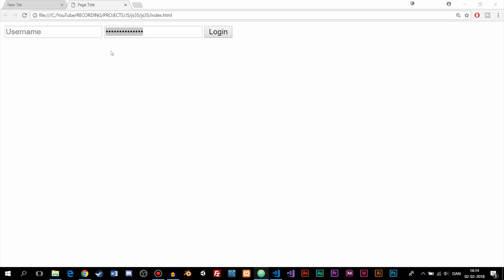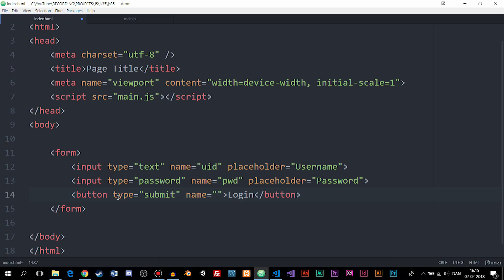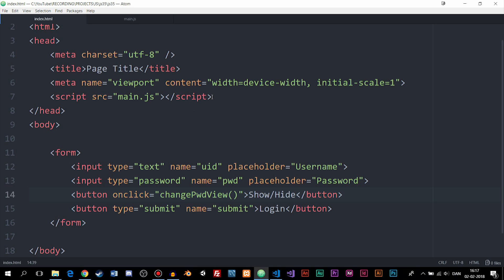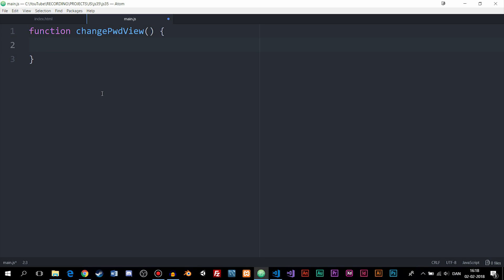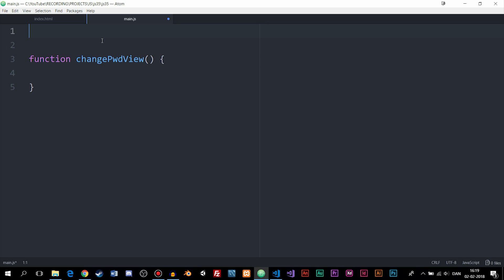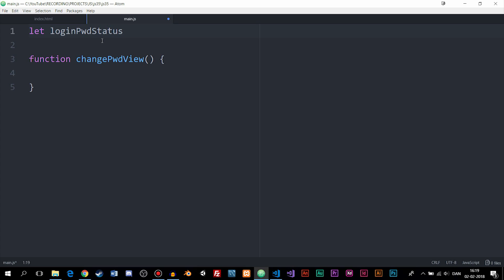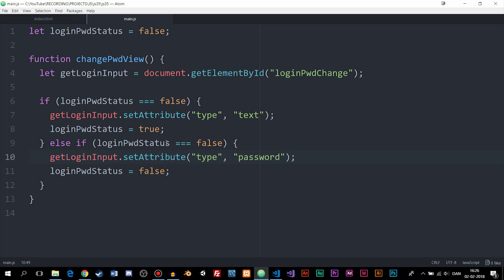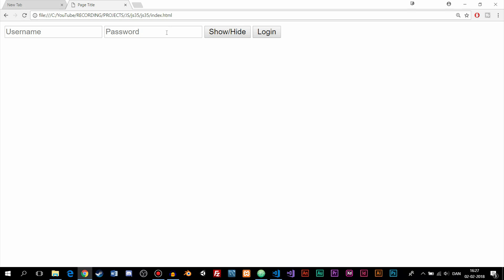35: Show Input Password Using JavaScript | JavaScript Tutorial | Learn JavaScript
Show Input Password Using JavaScript | JavaScript Tutorial | Learn JavaScript. In this JavaScript tutorial you will learn how to show and hide a password inside a form using a button.